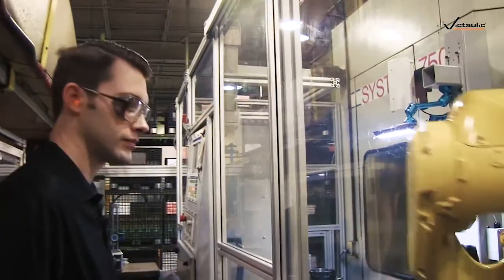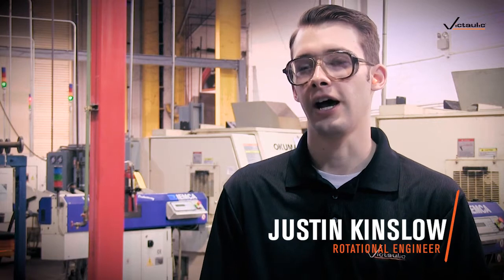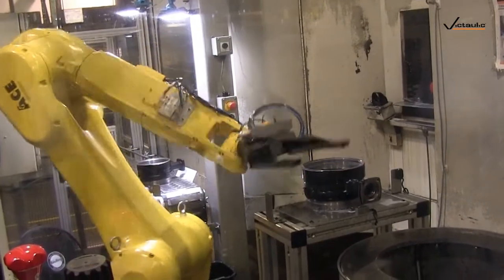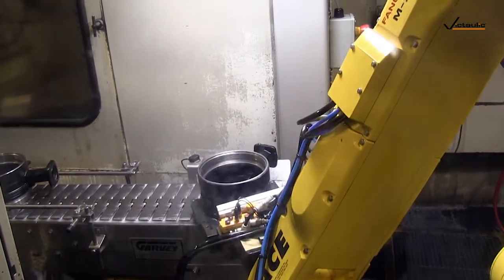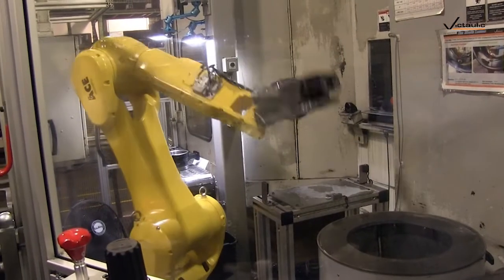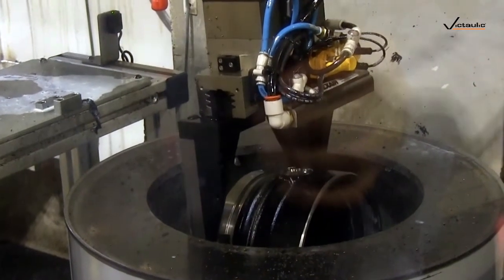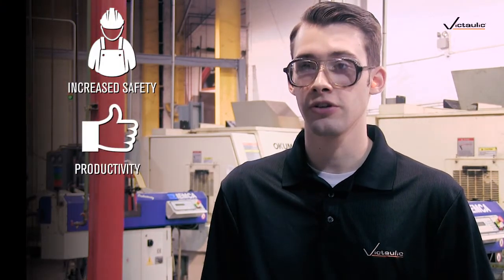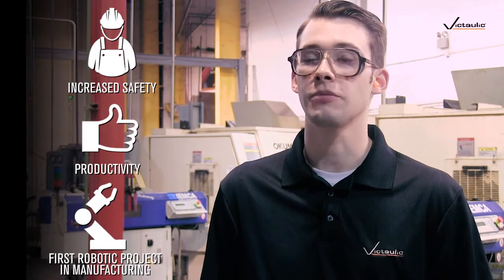Victaulic Next-Generation Manufacturing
Take a look inside and at the future of manufacturing in Victaulic’s Forks manufacturing facility. Learn how technology like robotics is changing the way Victaulic manufactures.